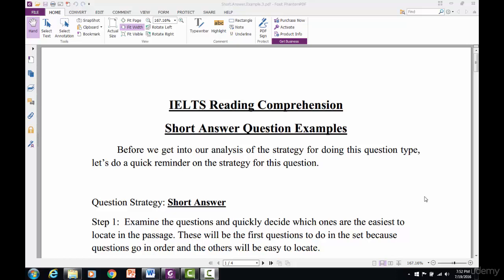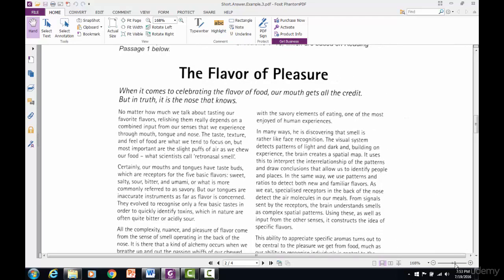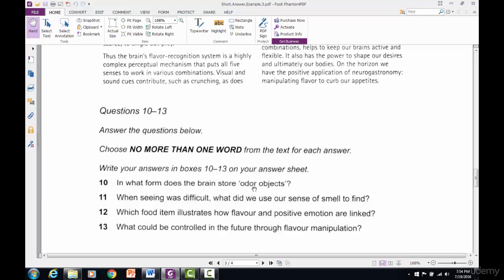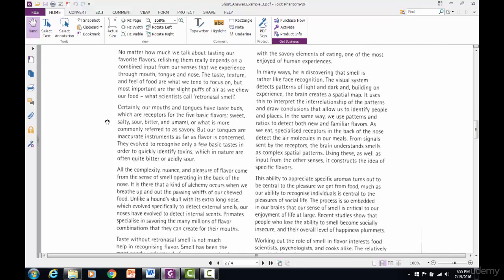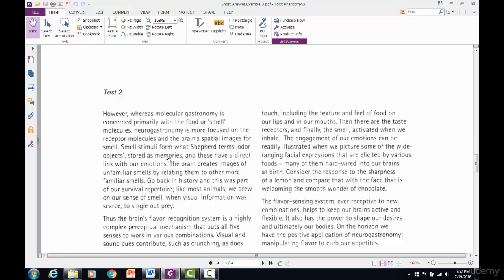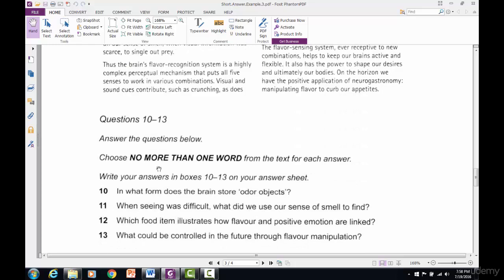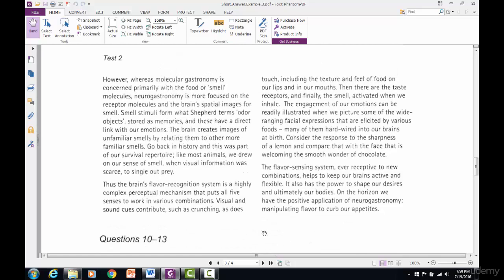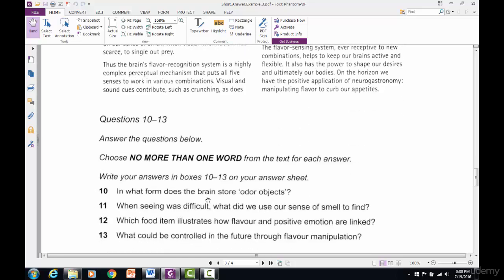What is Academic Reading Strategy | Short Answer Example and Analysis 3 | IELTS Band 7+